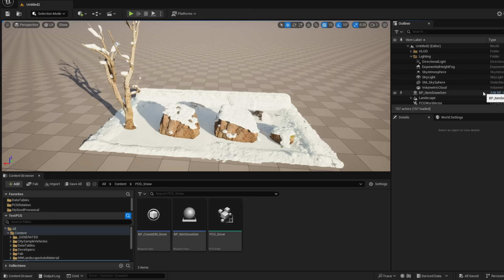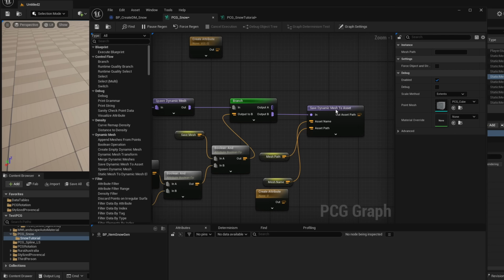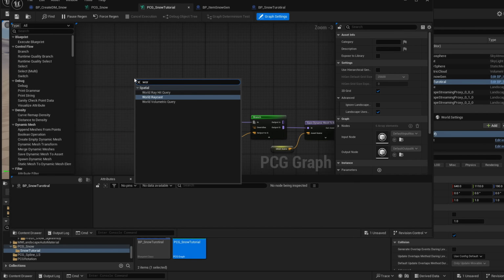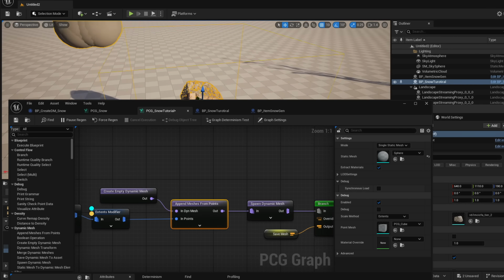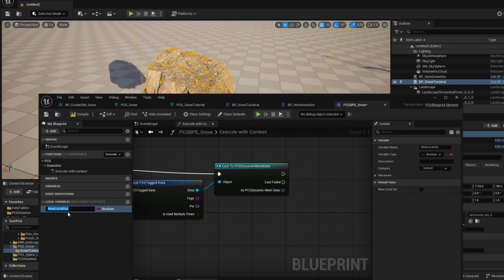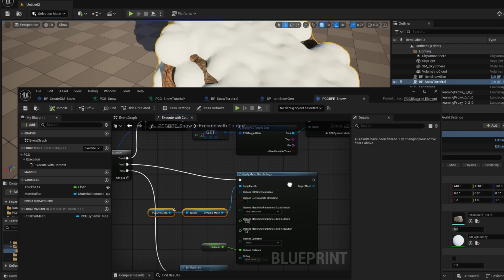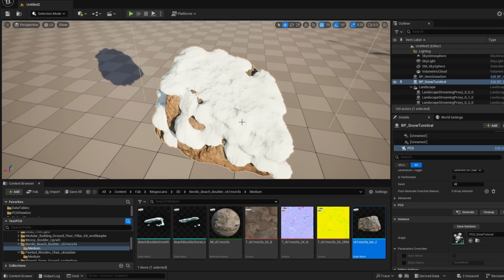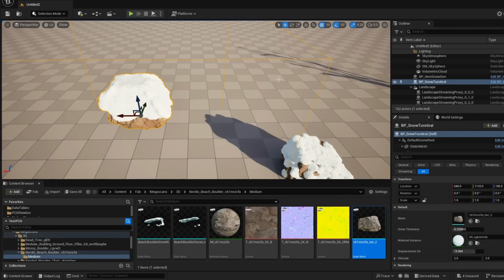CUSTOM Snow meshes with PCG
❄️ Welcome to the ultimate tutorial on creating Custom Snow Meshes using PCG (Procedural Content Generation)! ❄️

In this video, I'll walk you through the full process of designing beautiful, detailed snow meshes and integrating them with PCG workflows. Whether you're building a winter wonderland or just want to add more realism to your environments, this tutorial covers everything you need to know — from mesh creation tips to setting up procedural generation in your project.

👉 Let’s make your snowy scenes look better than ever. Ready? Let’s dive in!

Chapters:
00:00 Basic demo
06:14 Create the basic PCG graph
15:37 Create Blueprint with custom mesh
29:20 Generate the snow with PCG Blueprint Element
41:13 Notes about the mesh collision
54:54 Adding UV scaling